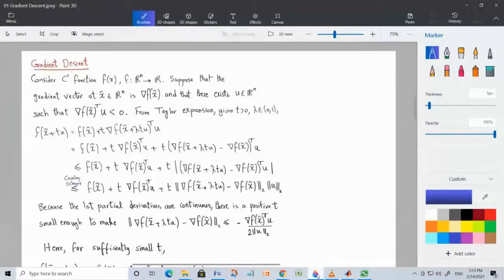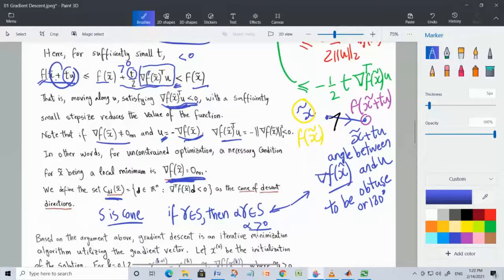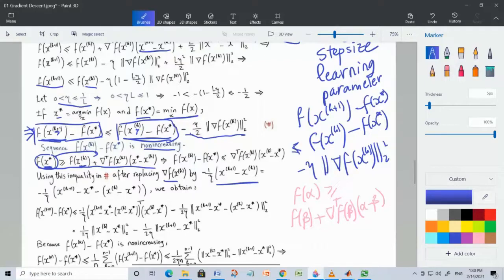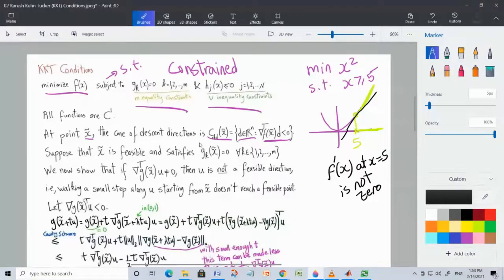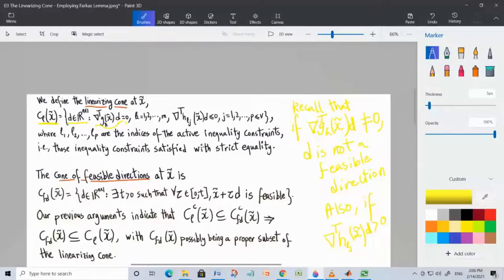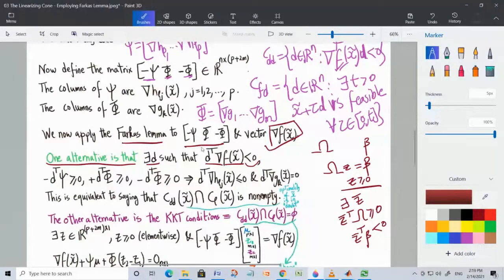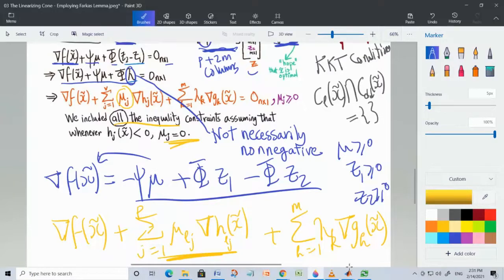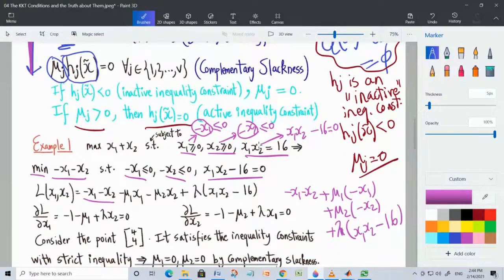07 Gradient Descent - Linearizing Cone - Karush Kuhn Tucker KKT Conditions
Convergence of gradient descent algorithm for a convex objective function with gradients that are Lipschitz continuous
Linearizing cone
The cone of feasible directions is contained in the linearizing cone
Karush Kuhn Tucker KKT Conditions = The intersection of the linearizing cone and the cone of descent directions is empty
Deriving the KKT conditions using the Farkas lemma